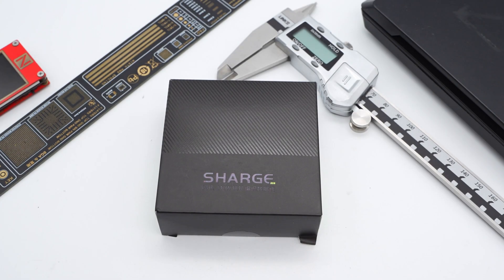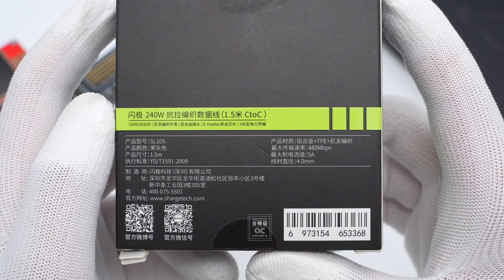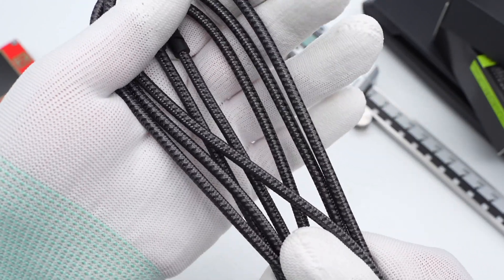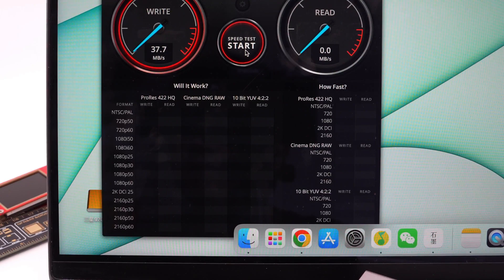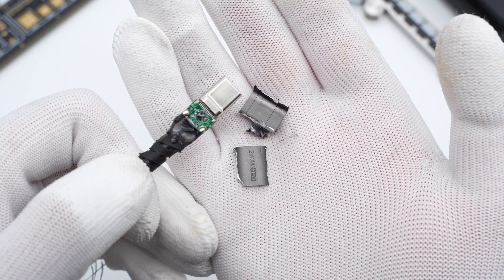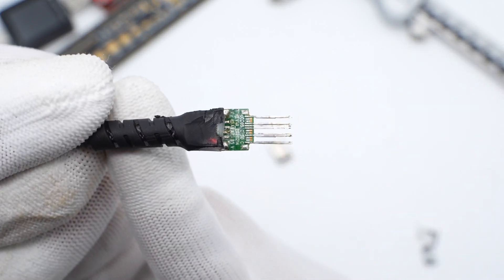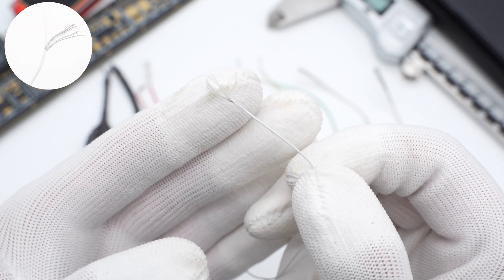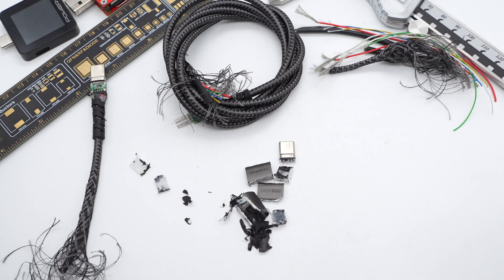Teardown of SHARGEEK 240W USB PD3.1 Cable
Introduction
SHARGE has launched a 240W USB PD3.1 cable with a woven nylon design, and the connector has an aluminum alloy shell for durability.
Today, we will take apart this cable to see how is it.

E-Marker Chip: ConvenientPower Semiconductor CPS8821

Chapter
0:00 Intro
1:38 Teardown - Connector
2:25 Teardown - Cable
3:00 Summary